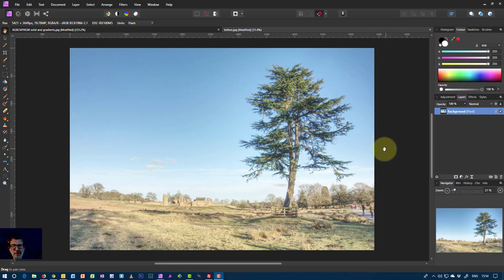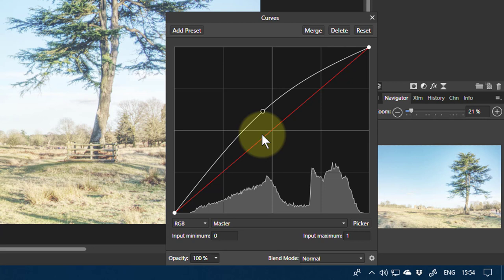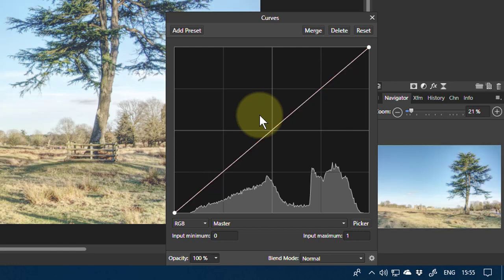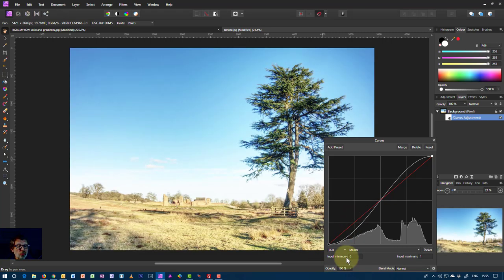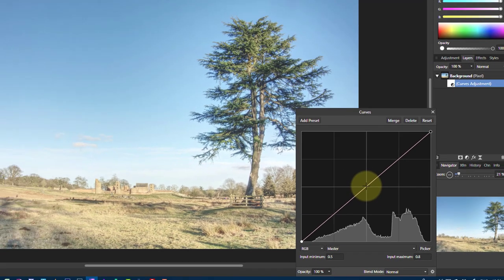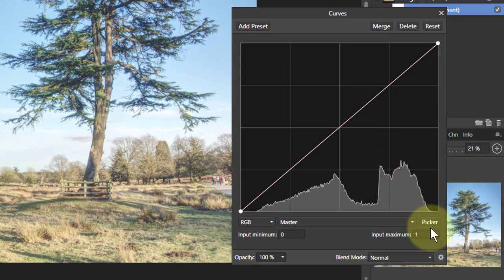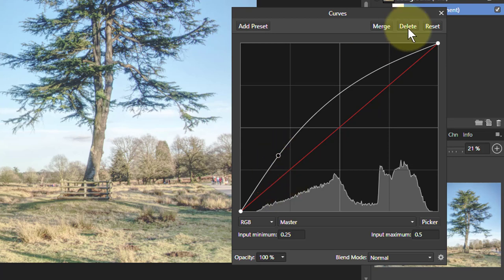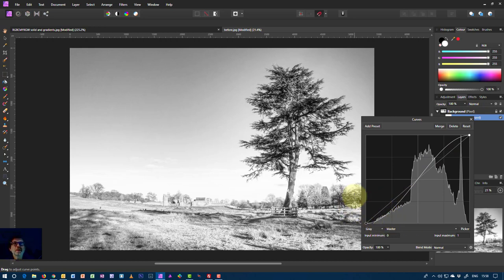Curves Basics 5: Five Extra Tips (using Affinity Photo)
Here's a bunch of handy tips that you can use in Curves with Affinity Photo, including the quick shortcut, deleting points, keyboard control of points, rapid balance S-curve and switching to monochrome.

The web page for this video is here (with links to related videos)